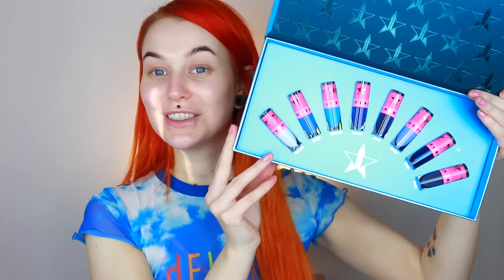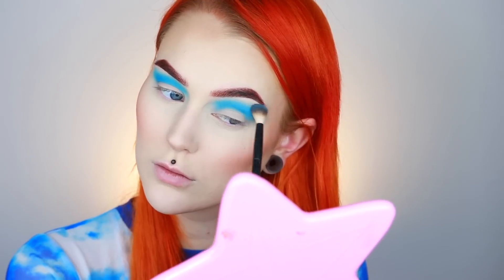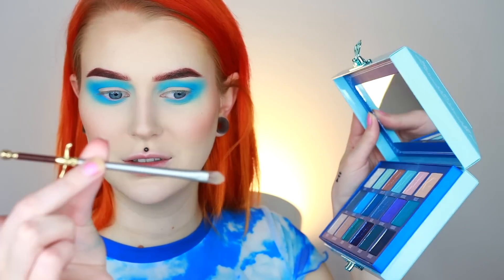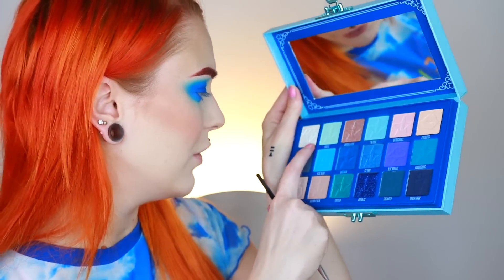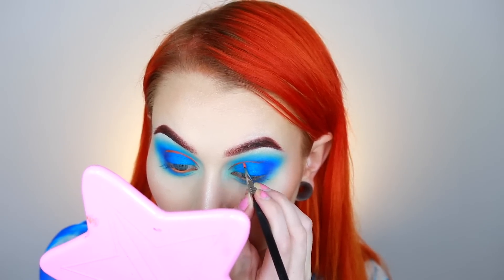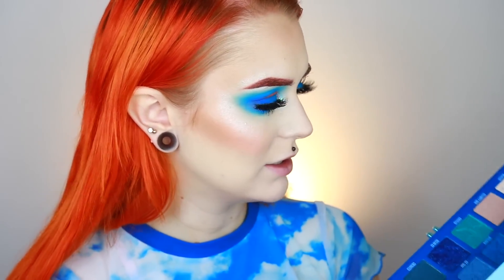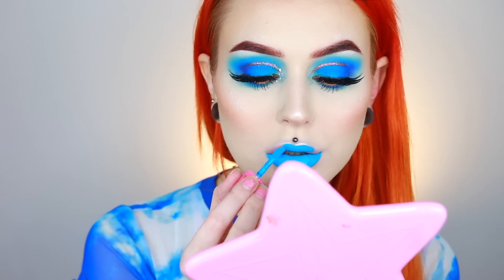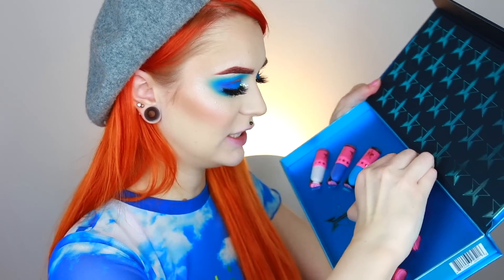Blue Blood Palette Tutorial & Lipstick Bundle Lip Swatches | Evelina Forsell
Finally I got to try the Blue Blood Palette from Jeffree Star Cosmetics! I also got the Blue Blooded Liquid Lipstick Bundle and lip swatched them all. Hope you enjoy :*

The address is:
United Screens
Evelina Forsell
Kammakargatan 23
11160 Stockholm

Code: EVELINA

Code: EVELINA15

Code: 15EV

15 off your purchase on PublicDesire.com
Code: EVELINA15

Camera I use: Canon EOS 80D